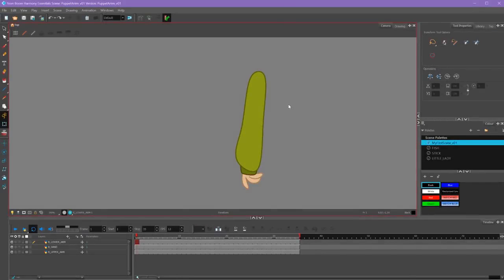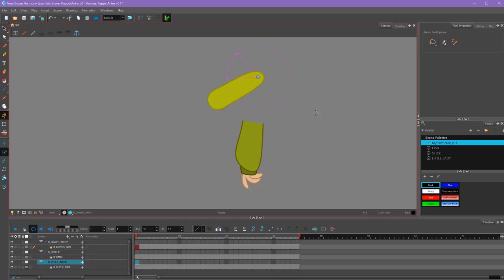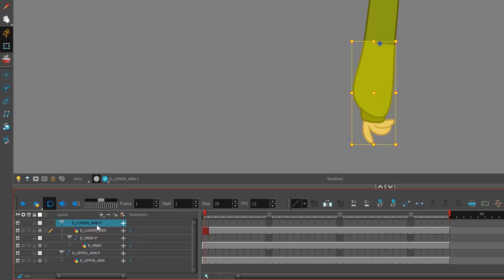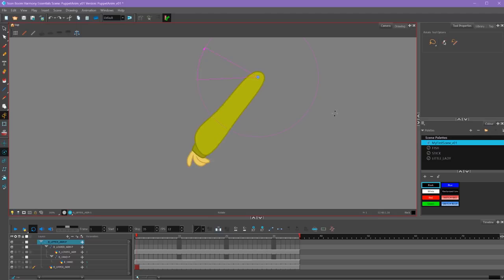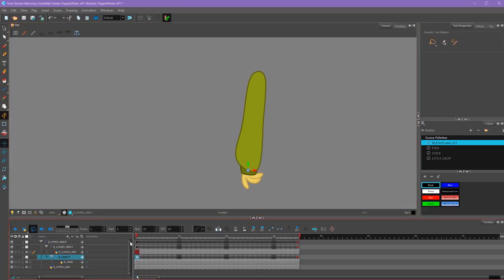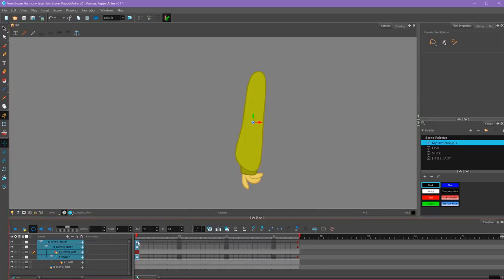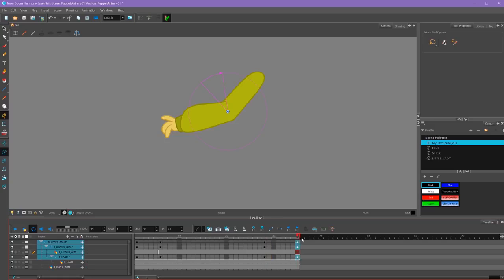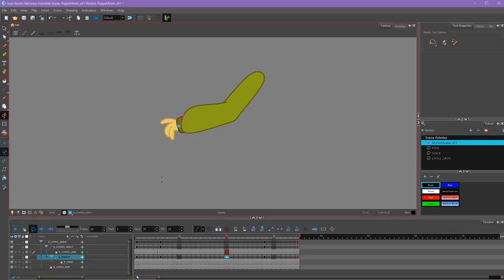02 05 Creating a Peg Hierarchy in Harmony